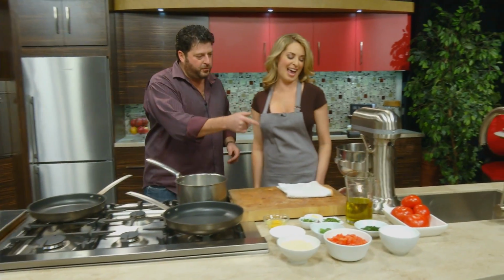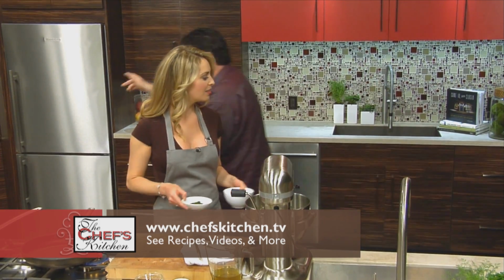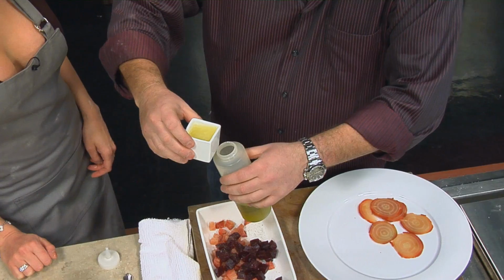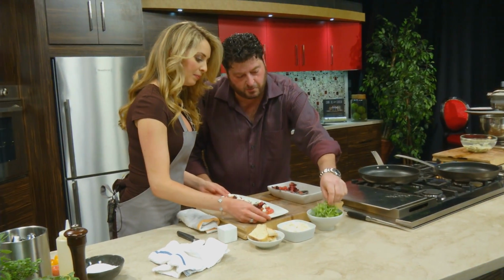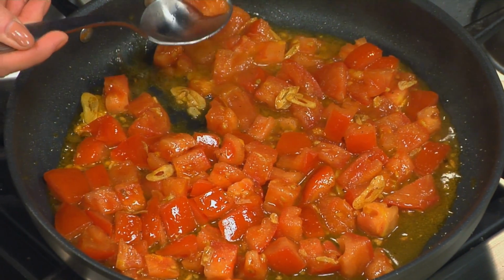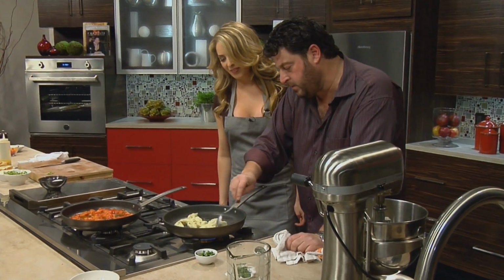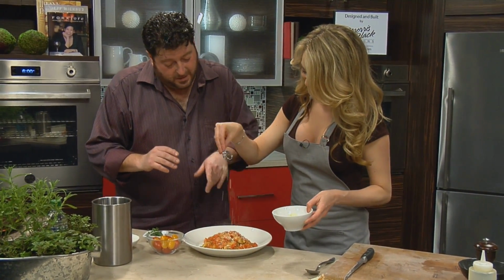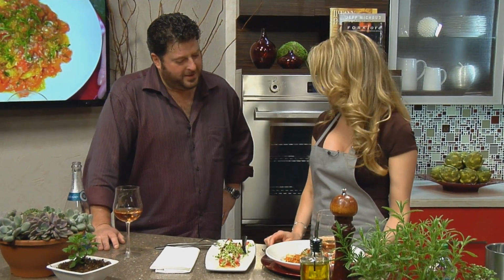Stella Homemade Gnocchi & Beet Salad | Chef Evan Deluty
Stella Homemade Gnocchi & Beet Salad | Welcome to The Chef's Kitchen, joining us is Chef Evan Deluty of Stella in Boston and we will be making Stella Homemade Gnocchi & Beet Salad.